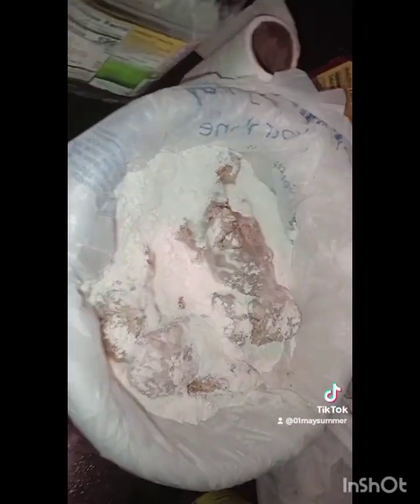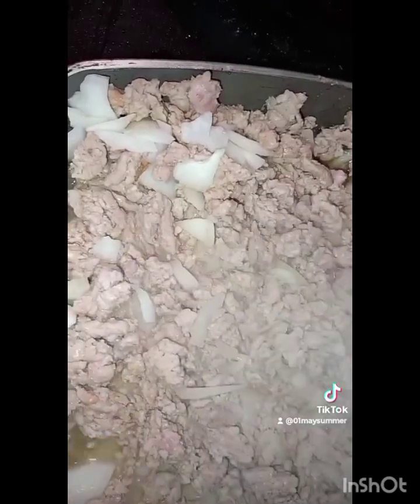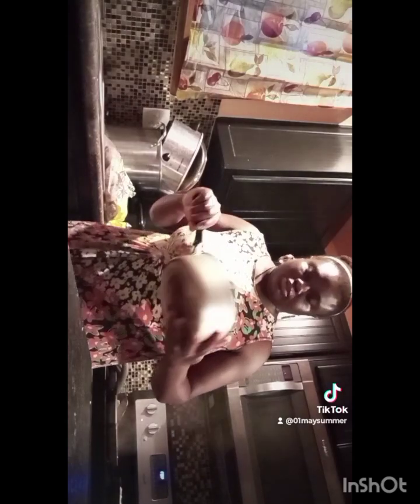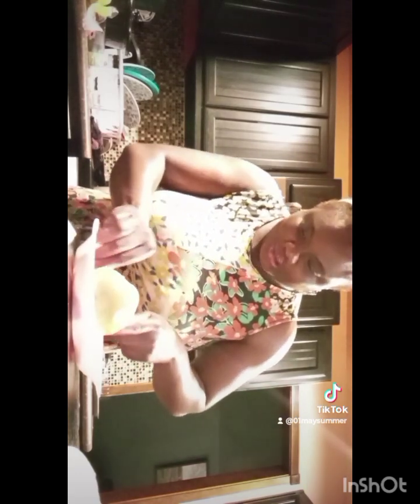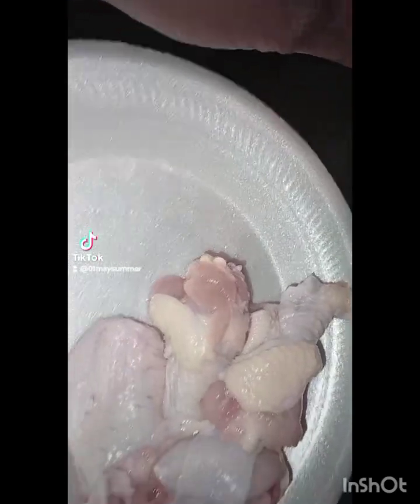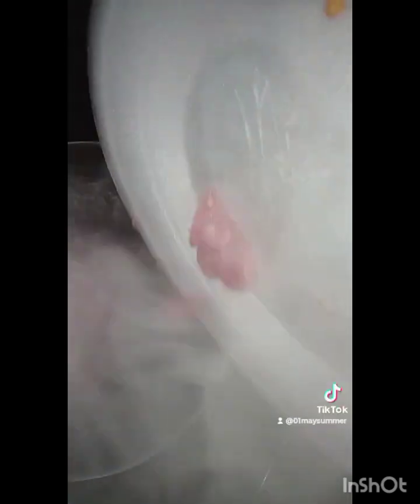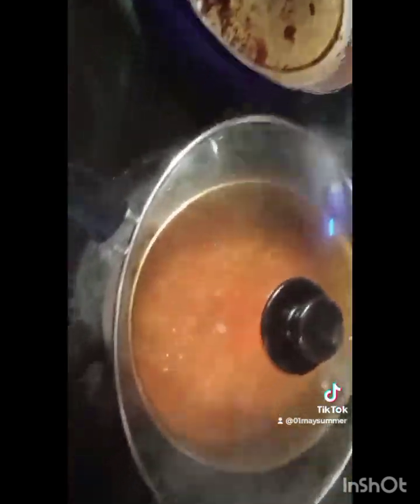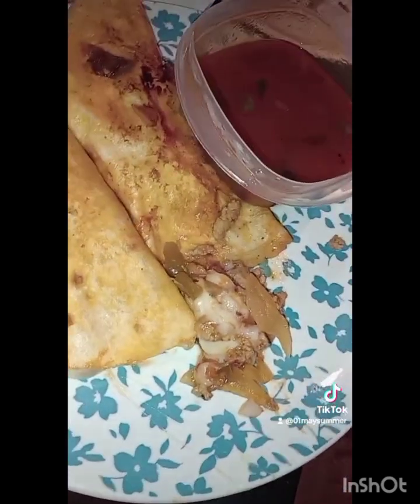First Time Making Birria Tacos